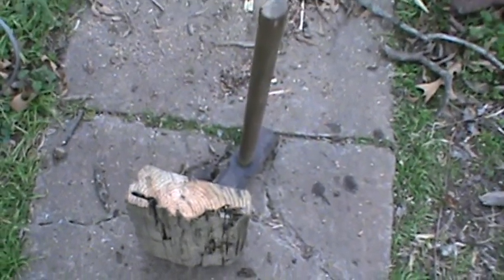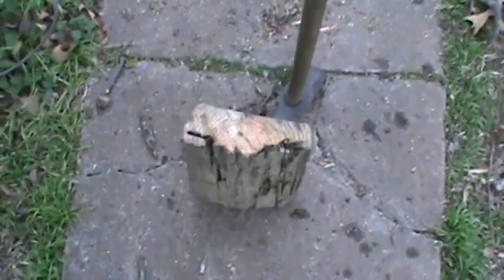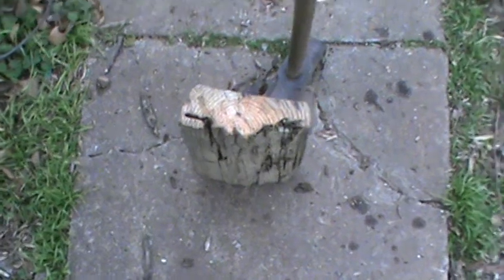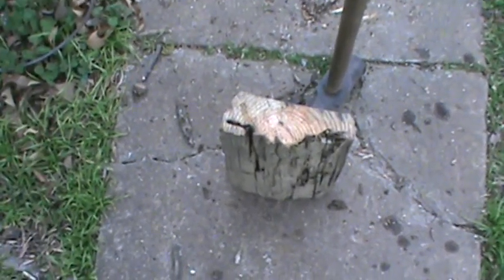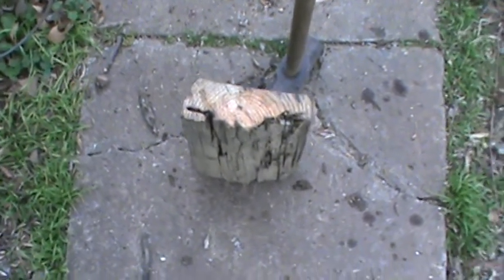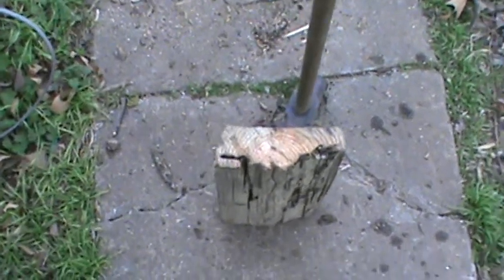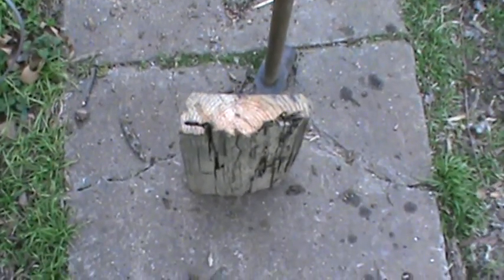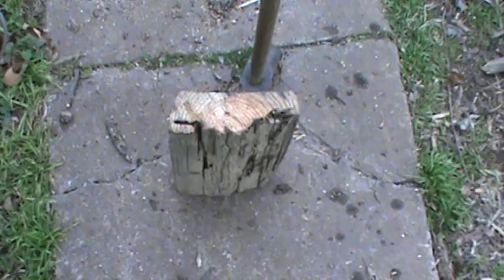TB"s Suvival Cabin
TB"S Survival will be Uploading projects such as making tools knifes, Black Smithing, and sharing outdoor survival technics and true stories that I lived. and i still do. I can show you how to use what you have at hand. and to make good use of what you have and what you find in bush or in your Home. thats why I like youtube we can learn from each other. and make a lot of friends.